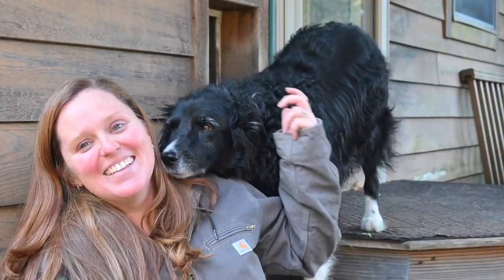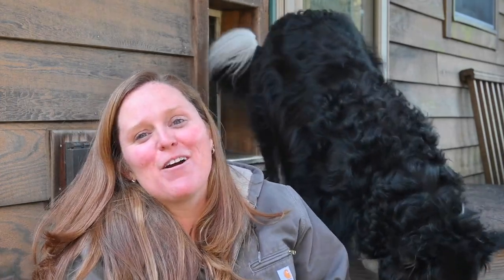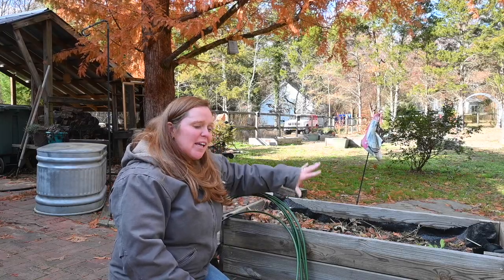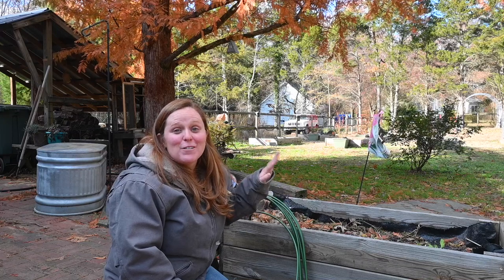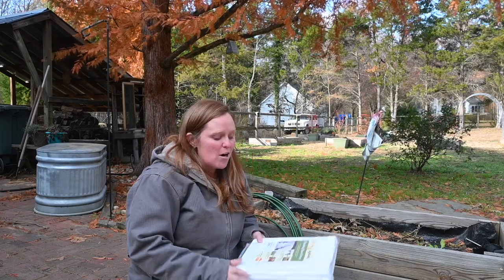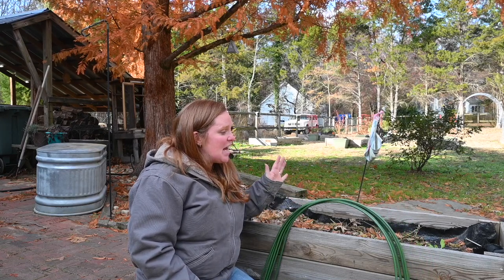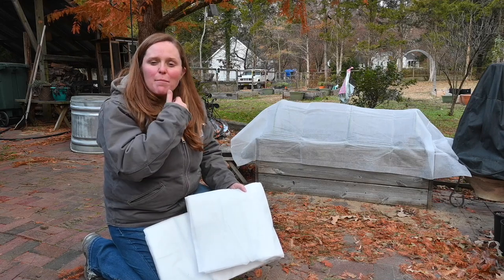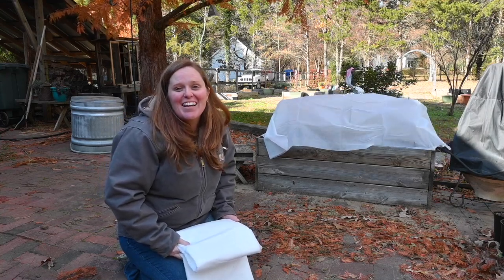Row Covers for Frost Protection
Are you using hoops and row covers in the garden?
Hoops and row covers come in many shapes, materials, and styles.

They can protect your garden in more ways than you likely imagine! While we primarily use ours as a means of protecting our plants from frost they can also be used for pest control and protecting plants from heat.

So whether it is spring or fall consider using floating row covers in your garden to extend your growing season. They are easy to install and will allow you to start planting your spring garden sooner AND allow you to harvest from your fall garden longer.

As you can see, hoops and row covers can be incredibly useful AND attractive-looking!

Frost Cloth